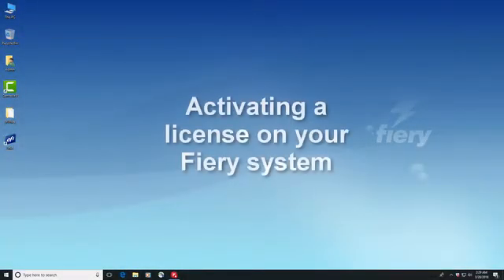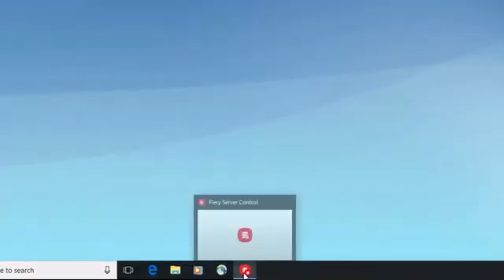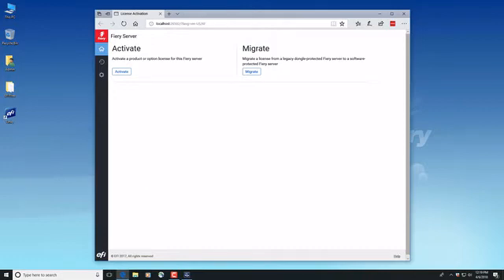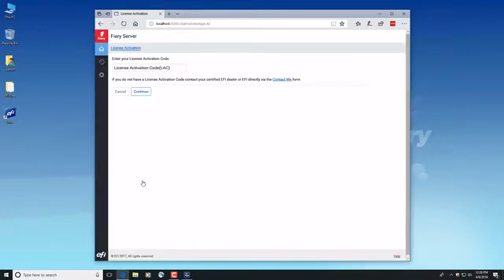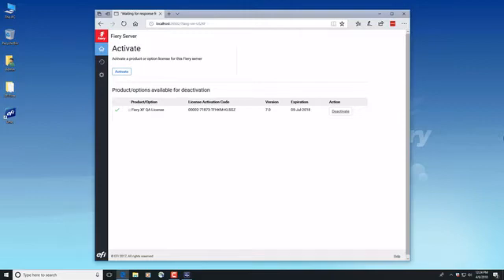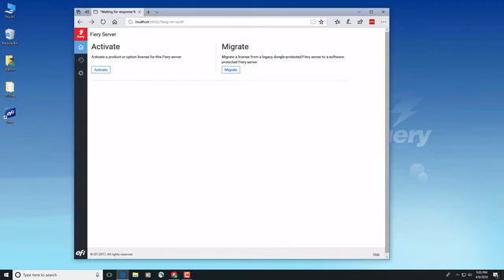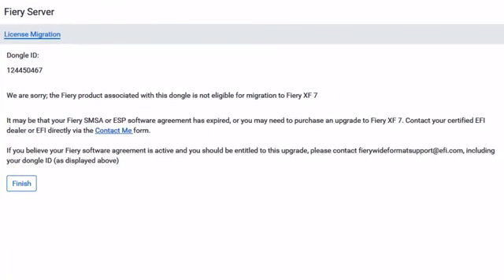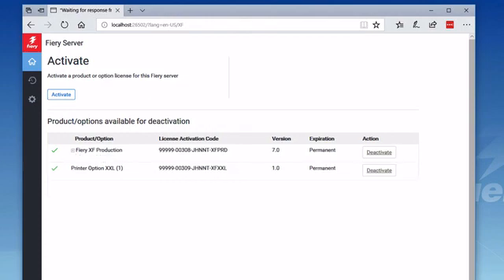Activate Your Fiery XF License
Fiery Server Control provides you with the tools that you will need to control and license your Fiery XF server and keep it up to date.

In this module you will explore the basic function of the license manager, used to license and manage licenses on your Fiery system.